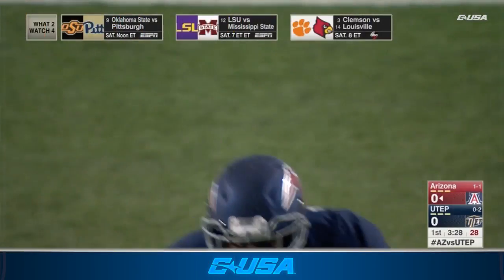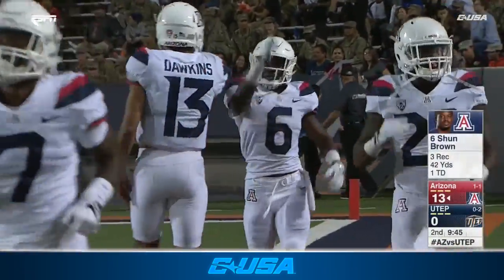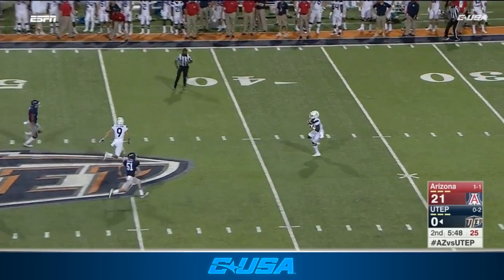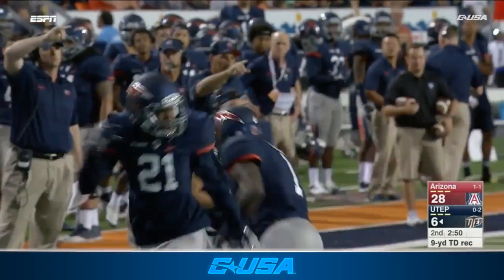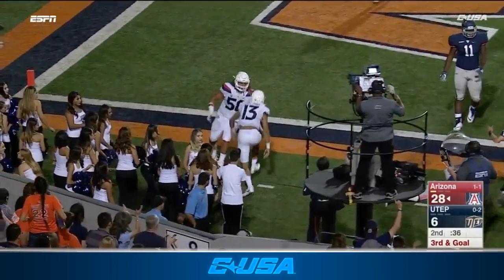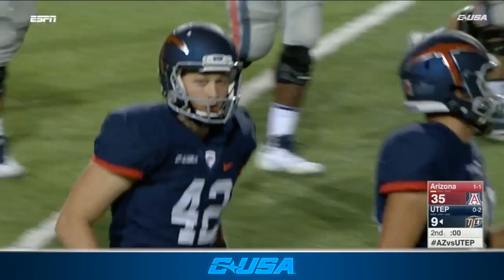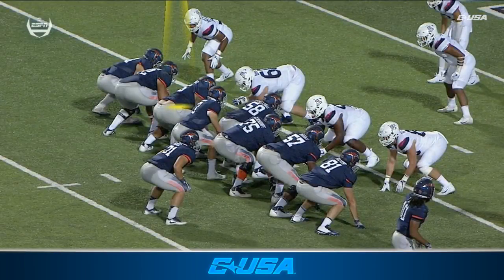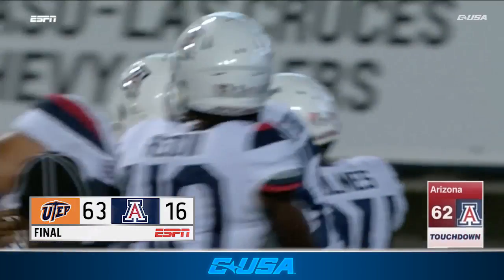Highlights: Arizona at UTEP